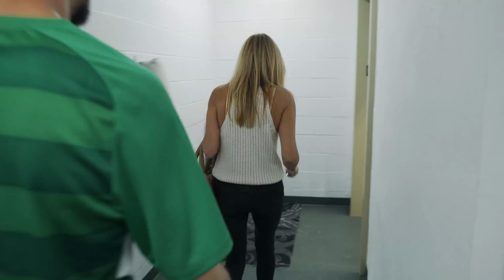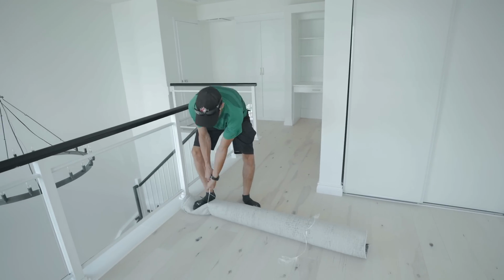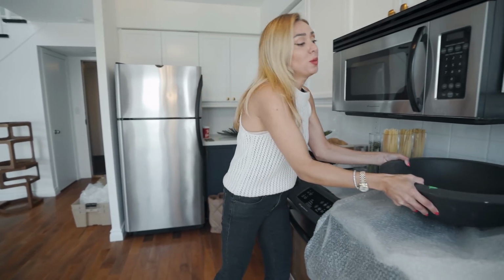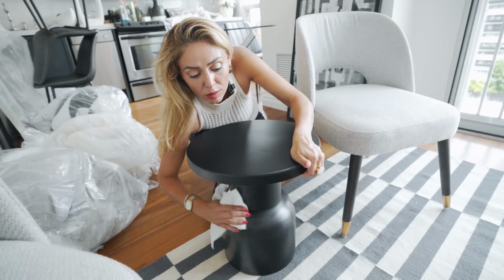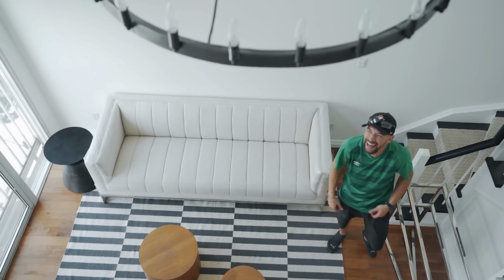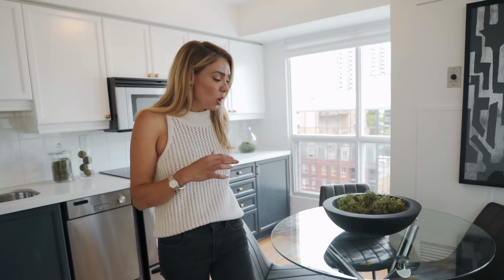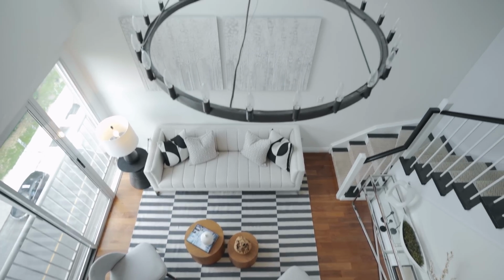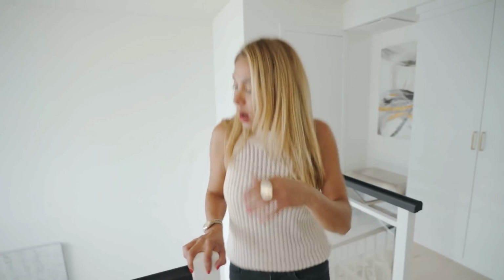TWO HOURS TO MAKEOVER THIS SMALL MODERN LOFT APARTMENT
I was only given a little over two hours to transform this Toronto loft from empty to fully decorated. What do you think about the results?
Liketoknowit LINKS:

Exact products

- black end table
- cowhide bench
- kitchen chairs

Similar

- dining chairs
- kitchen table
- wood end table
- chrome/glass console table
- cream sofa

Other Condo / Apartment Makeovers

5 TIPS ON HOW TO MAKE YOUR HOME LOOK AMAZING | GET THE MOST MONEY FOR YOUR APARTMENT WITH THESE TIPS

-- Happy Styling!